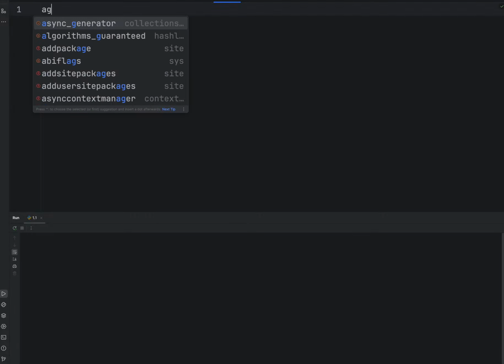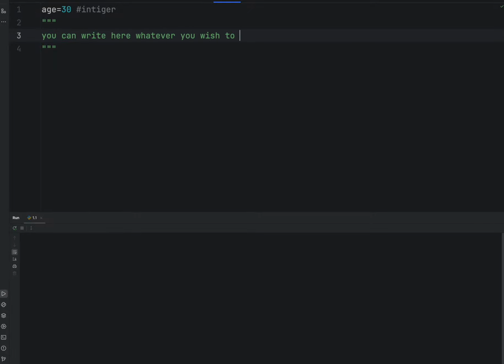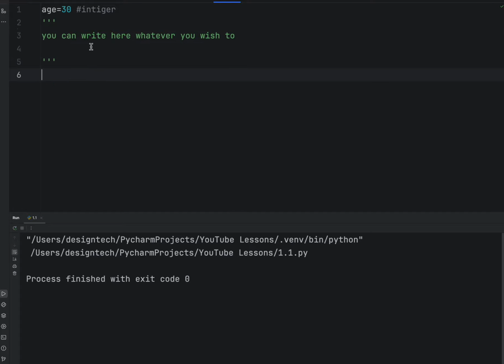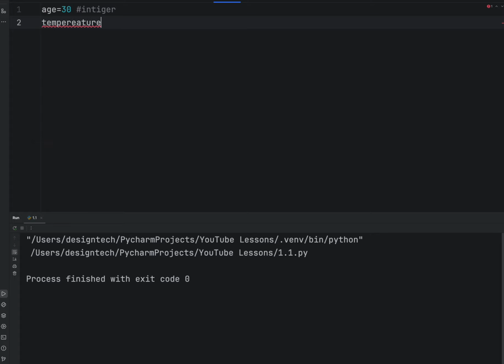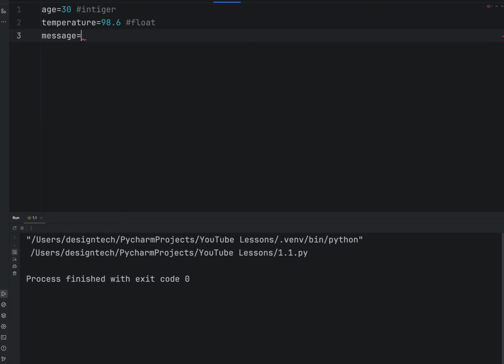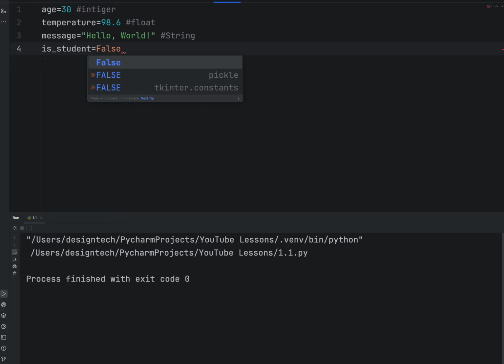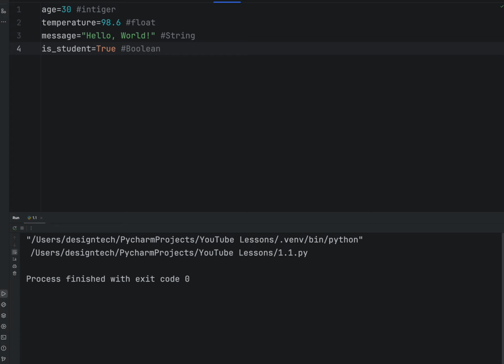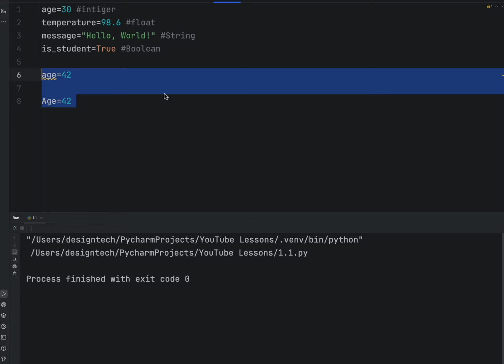Lesson 3: Understanding Python Variables and Primitive Data Types | Python for Beginners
Description: In this video, we dive into the basics of Python variables and data types! You'll learn:

Rules for naming variables (like starting with letters or underscores).
The difference between variable names that are case-sensitive (e.g., age, Age, and AGE).
The four main primitive data types: integers, floats, strings, and booleans.
By the end of this lesson, you'll know how to declare and use variables in Python, making your code more dynamic and flexible!